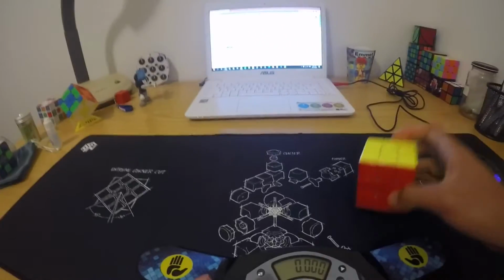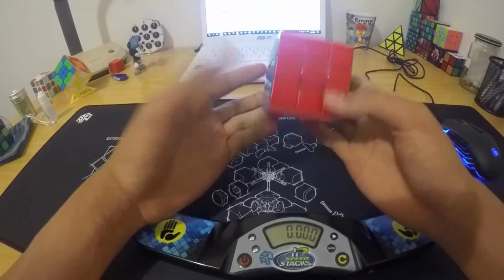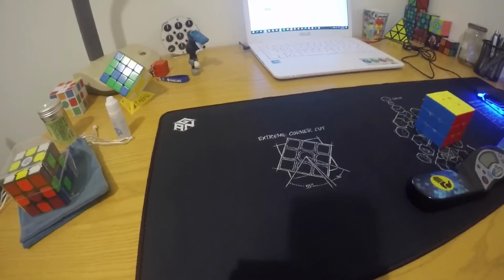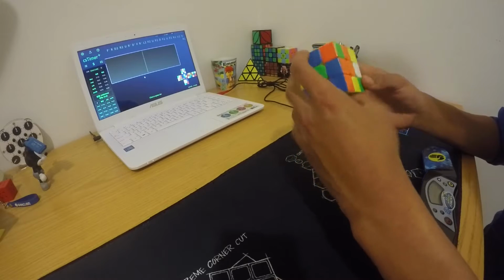| Rubik's cube | 3 x real-time solves | SUB-10 PB included |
Hey guys, fri here :D. this video was meant to be like a test video where i try this kind of contents, but i accidentally caught my pb 4k (jk, its 1080p). Comment if you want more of this type of real time solves (definitely more than 3 solve).
There's gonna be a video breaking down my SUB-10 PB (omg, i'm addicted to this expression. spoilers ahead, the solve is a full step solve with a forced x-cross.)
Scrambles:
solve-1(16.94+2): F' R D2 R2 U R' D' F R' L2 F2 U F2 D F2 U F2 R2 U2 D' R2
solve-2(15.77): L2 U2 F2 U' B2 F2 D F2 D' R2 F D2 L R2 F2 U' L' D B' F2
solve-3(9.86): D U B2 F2 U L2 D R2 F2 U2 F' D2 R' B L D' R' F2 U' F
CUBE USED: GAN 11 M PRO
EDITING TOOL: Shotcut (free version)
FILMING TOOL: GO-PRO HERO 4